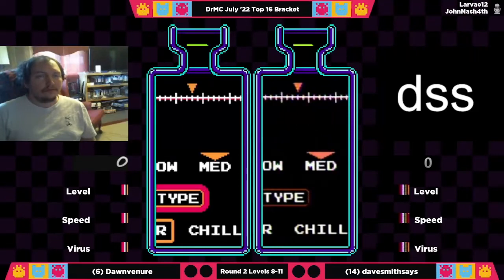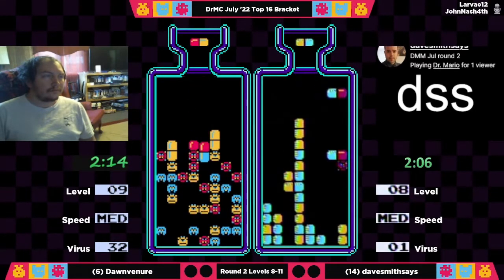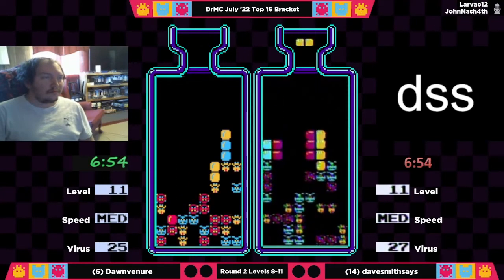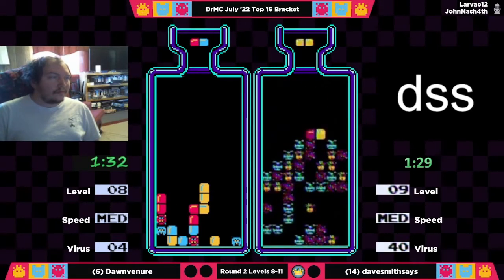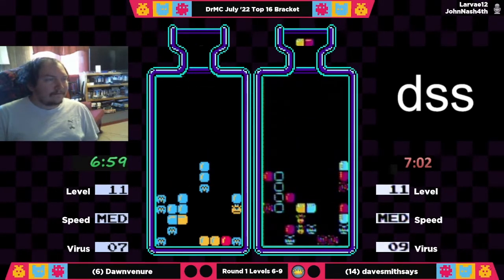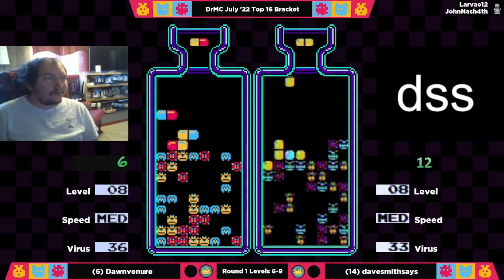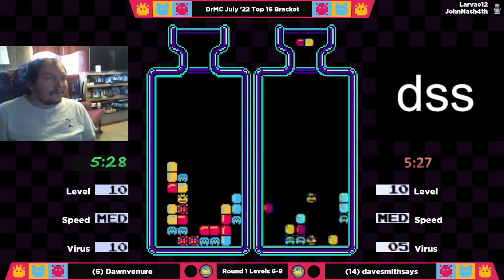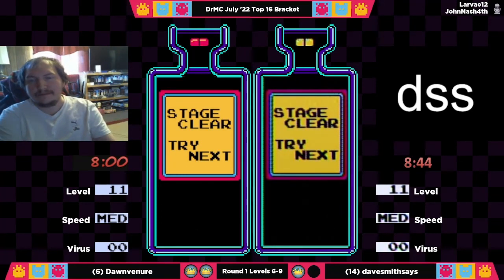DrMC Speed Monthly July 2022 - Dawnvenure vs DaveSmithSays- Round 2